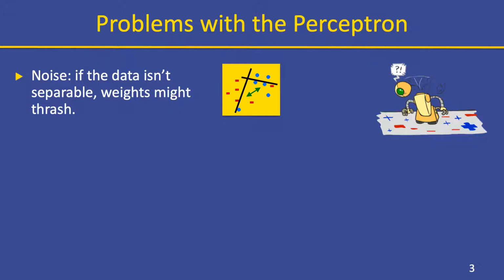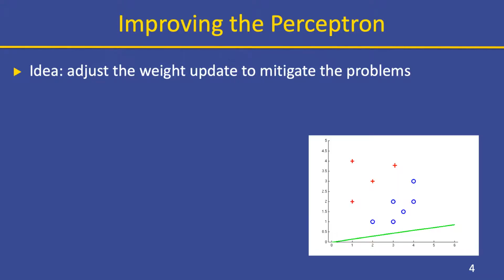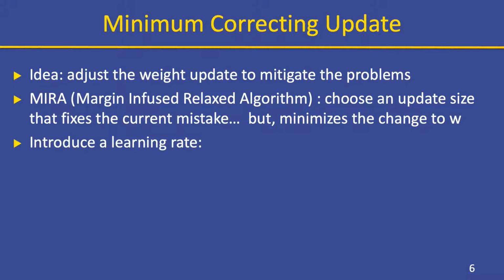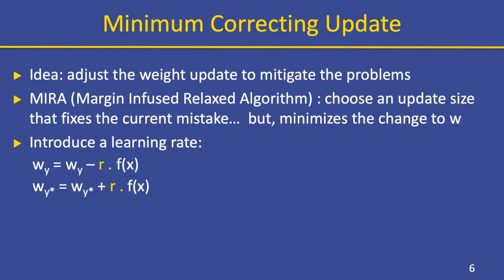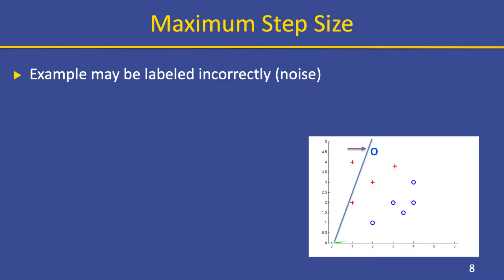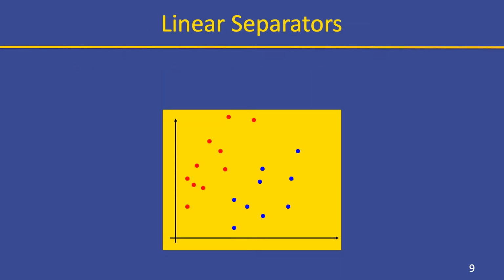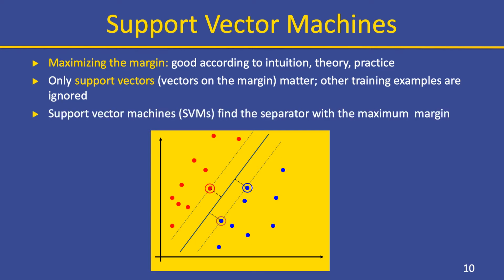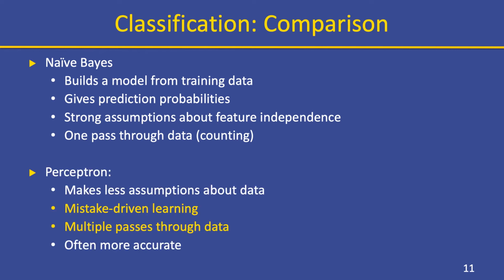Improving the Perceptron